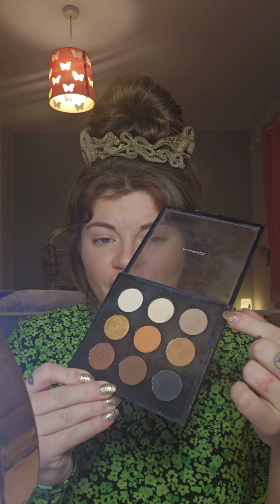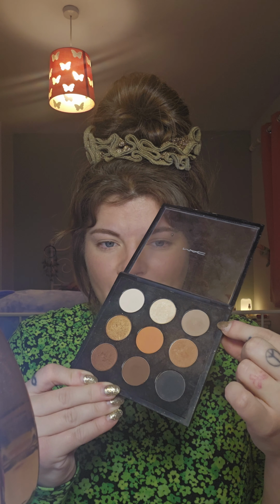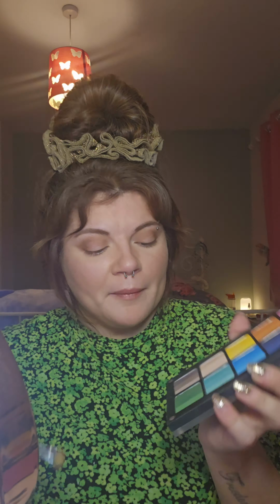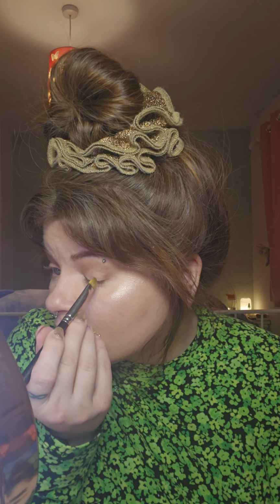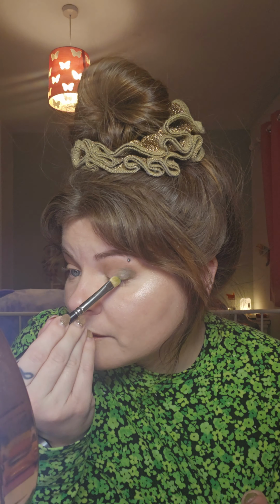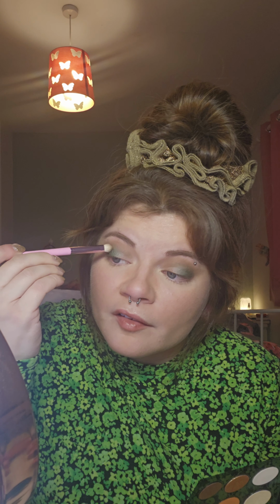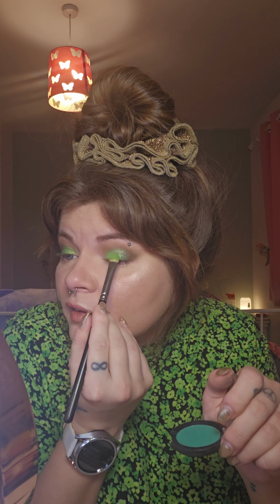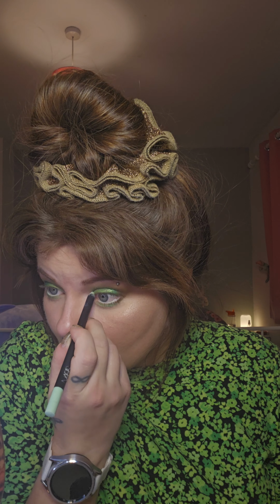💚Pretty Green Eyes 💚 BEGINNER FRIENDLY EYESHADOW TUTORIAL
Hi guys! I'm slowly getting my confidence back when it comes to makeup tutorials. I've had alot of doubt in myself as to whether I can still do this at 33 years old, I used to do so many crazy eye looks and after doubting my abilities for too long I think it's time I get back into it!

This tutorial may look daunting but I explain in depth some of my makeup techniques including how to place eyeshadows and how to blend colours together.

I would love to go back to basics and do an in depth series on each step of make up for complete beginners, that's an idea for the future!

Hope you enjoy this one using Sugarpill & MAC cosmetics!

Becky xx